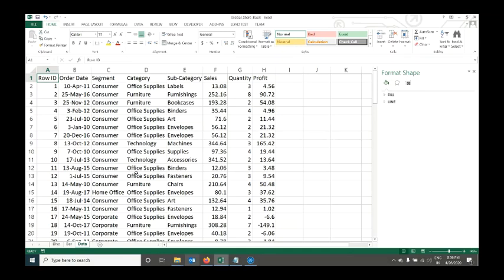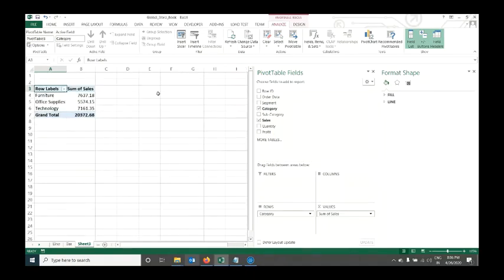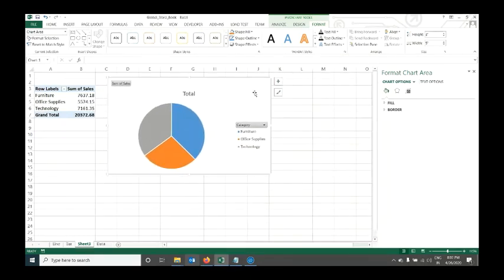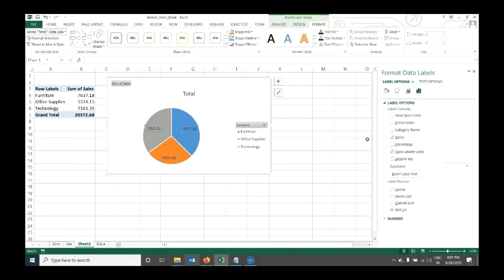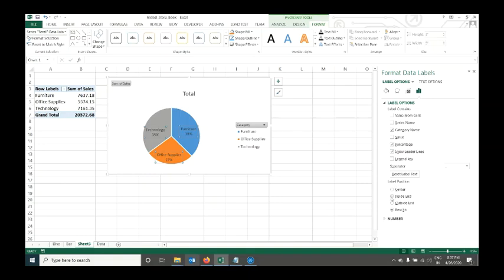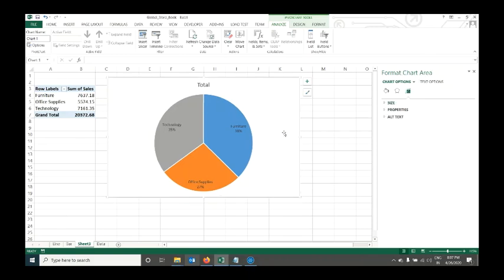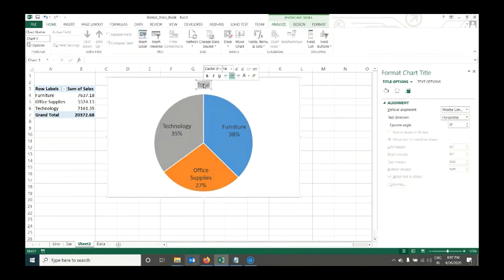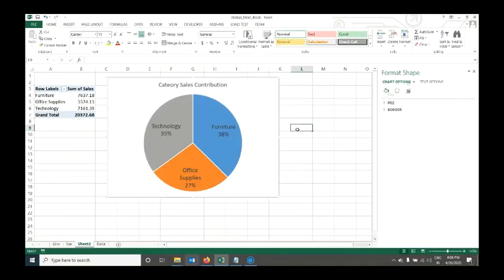Working with Pie Chart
In this tutorial, we’ll dive into Pie Charts in Excel, a powerful and visually engaging tool for displaying data proportions. Pie Charts are ideal for showing how individual parts contribute to a whole, making them a perfect choice for visualizing percentages, market share, or any data that needs to be broken down into categories.

What you’ll learn:

What is a Pie Chart?: Understand the concept of a Pie Chart, and how it visually represents data as slices of a circle to showcase the proportional relationship between categories.
Creating a Pie Chart: Learn step-by-step how to create a Pie Chart in Excel, from selecting your data to inserting the chart and adjusting the design for maximum clarity.
Choosing the Right Data for Pie Charts: Discover how to choose and format data that’s best suited for Pie Charts, such as categories and their corresponding values or percentages.
Customizing Pie Charts: Learn how to customize your Pie Chart by adjusting slice colors, adding data labels, changing fonts, and enhancing its overall design.
Exploding Slices: Master how to “explode” or separate slices in a Pie Chart to highlight specific sections of the chart for emphasis.
3D Pie Charts vs. 2D Pie Charts: Understand the difference between 2D and 3D Pie Charts and when it’s best to use each type based on your presentation or analysis needs.
Adding Data Labels: Learn how to display data labels on each slice to show exact values or percentages, providing more clarity and detail to your chart.
Pie Chart Formatting: Explore how to format your Pie Chart for better readability, including adjusting the chart title, legends, and axis options for a polished look.
Using Pie Charts for Data Analysis: Discover how Pie Charts can be used for different data analysis tasks, like comparing market shares, budget allocations, or survey results.
Real-Life Applications:

Market Share Analysis: Use Pie Charts to display the market share of different products, companies, or services in an industry.
Budgeting and Expenses: Show the distribution of a budget, highlighting how funds are allocated to different categories.
Survey Results: Display the breakdown of survey responses, such as customer preferences or feedback ratings, in a simple and visually appealing way.
Sales Distribution: Visualize sales data to understand the contribution of various product categories, regions, or time periods.
By the end of this video, you’ll be able to:

Create and customize Pie Charts in Excel to visually represent data proportions.
Apply best practices for formatting and presenting Pie Charts effectively in your reports or presentations.
Use Pie Charts for various types of data analysis, from market research to budgeting.